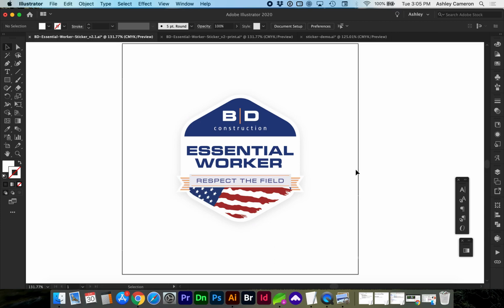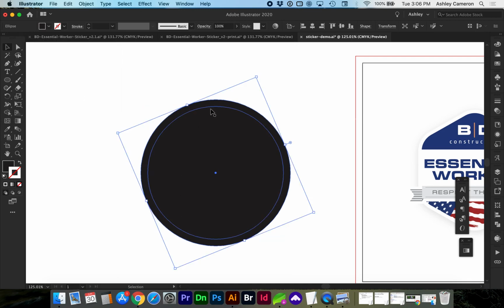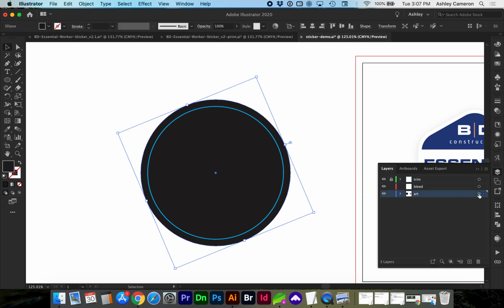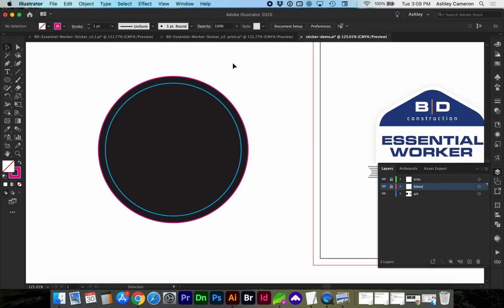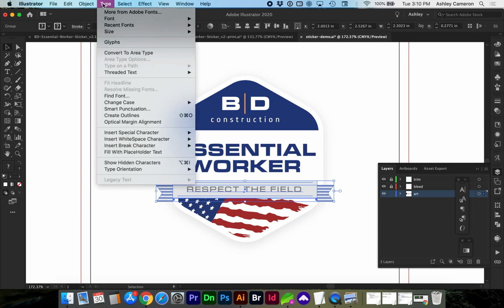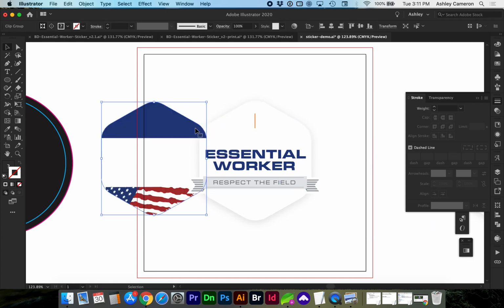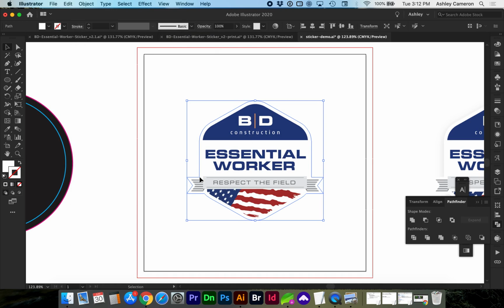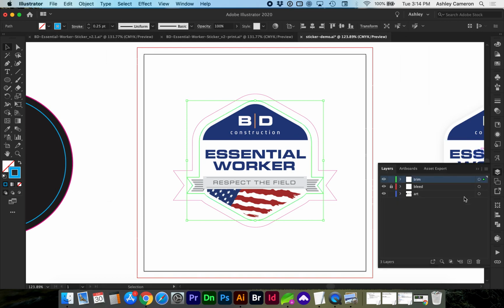Prepare Custom Shape Sticker Die-Cut with Bleed for Print in Illustrator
Learn how to prepare a custom shape for print with bleed and trim marks for a professional printer in Adobe Illustrator.